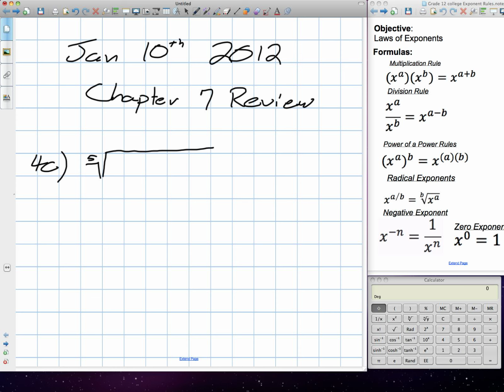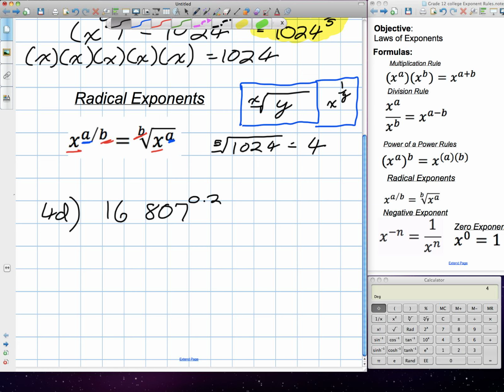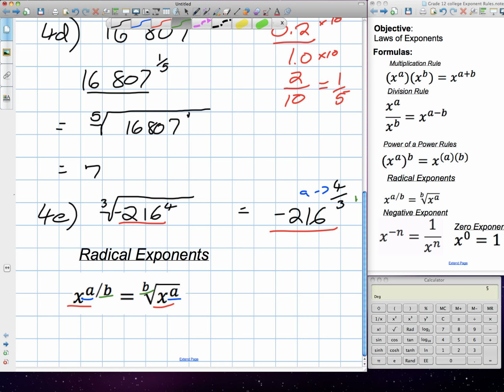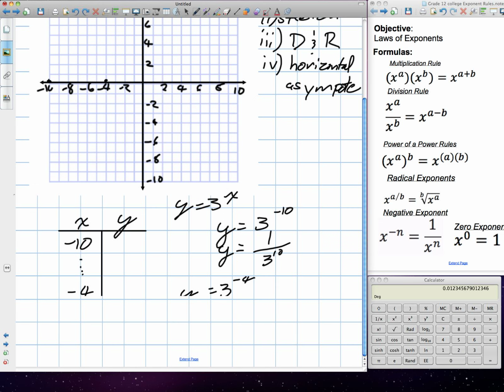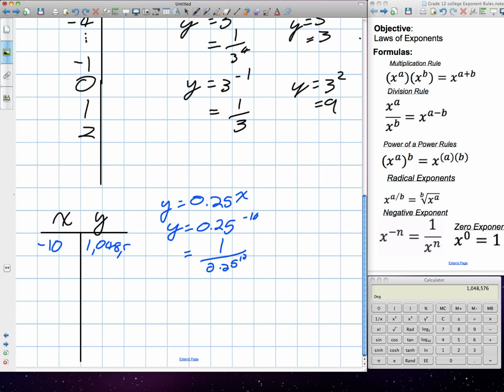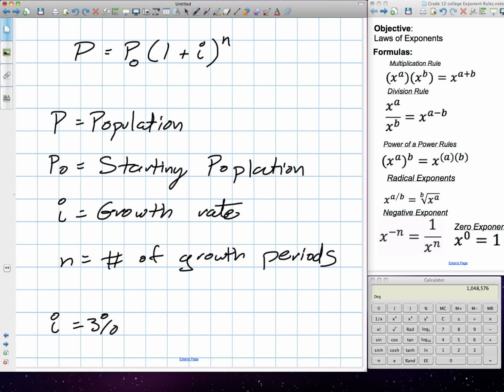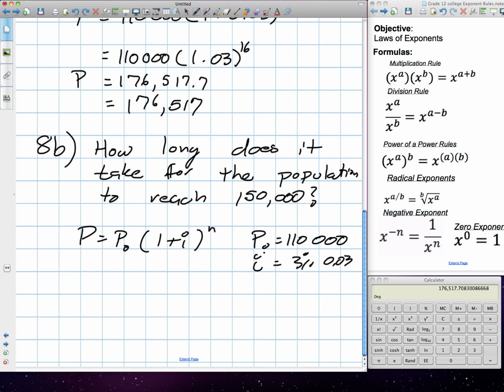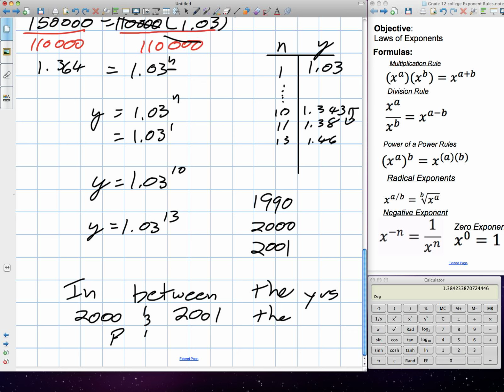Exponents, Radicals Exponential Growth Grade 11 mixed Chapter 7 Review 01:10:12